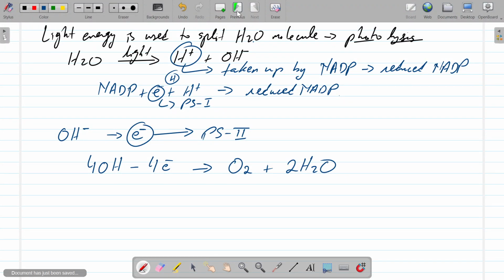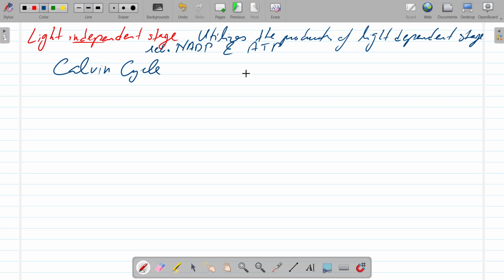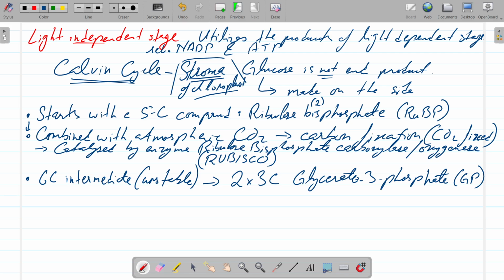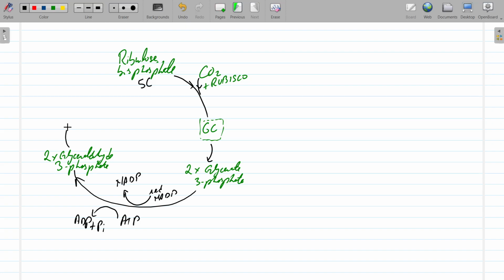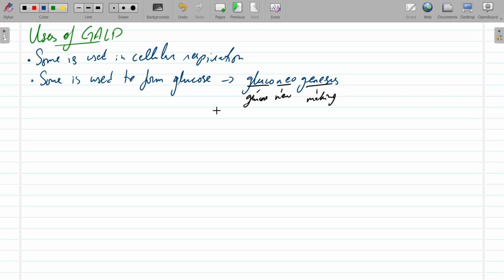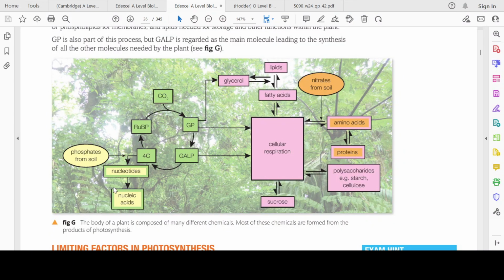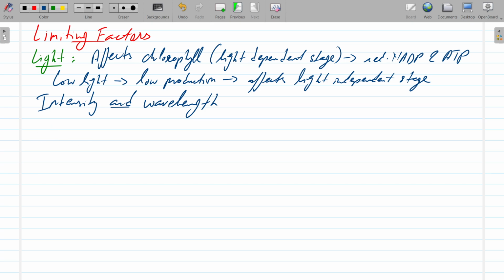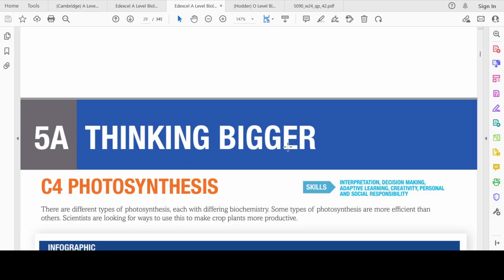A2 Biology - Cambridge/ AQA/ Edexcel - Session 2025-26 - Class # 5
Topics:
Light-independent stage of Photosynthesis
Limiting Factors

Recordings of group classes for A2 Biology (Cambridge/ Edexcel/ AQA - A Level) for the May June (Summer) 2026 examination session.